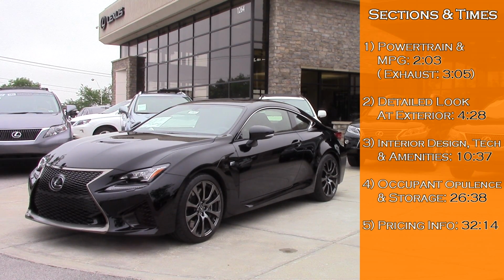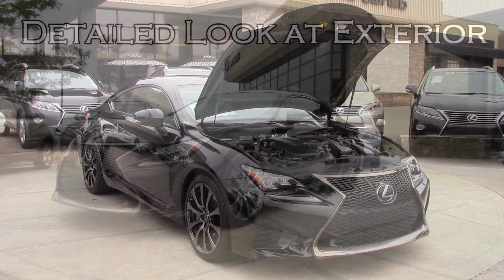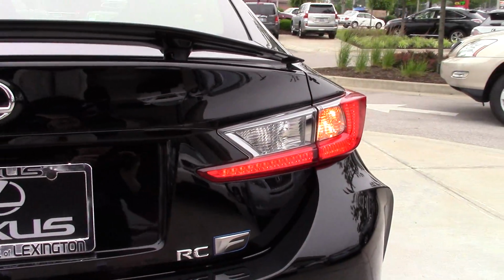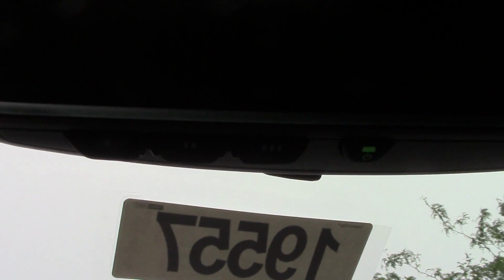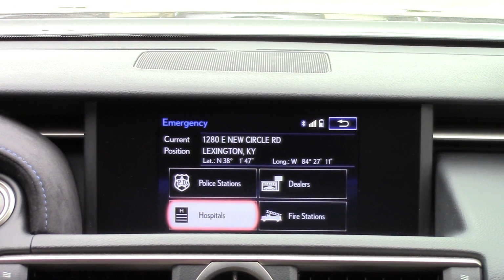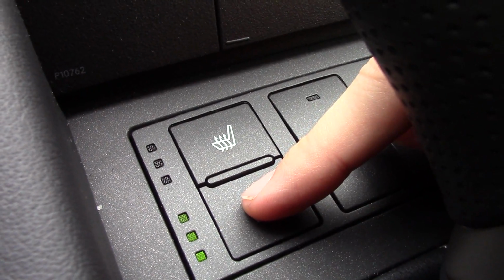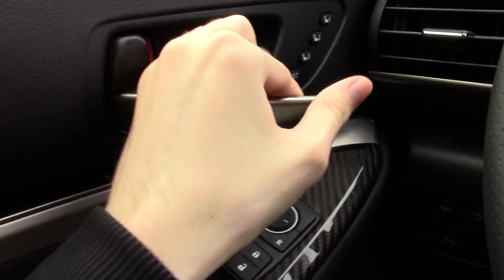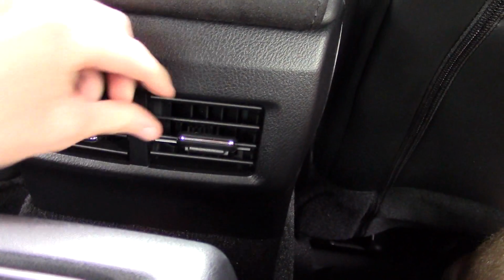2015 Lexus RC F (RCF): Full Review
Hello, and welcome to CarConfections! Today, we will be taking a very detailed look / review at the very special 2015 Lexus RC F (RCF). In this Full Review, we will be covering the whole range of RC F's and covering the performance / mpg data, distinct styling cues, interior technology, cargo capacity and much more. So, come join us as we sample this automotive delicacy in a very detailed review that will leave no questions unanswered!

2015 Lexus RC F (RCF) Spec Highlights:

All RC F's: 5.0L V-8; 467hp; 389 lb. ft. of torque (16/25/19mpg)

Pricing Information:
RC F (RWD): $62,400